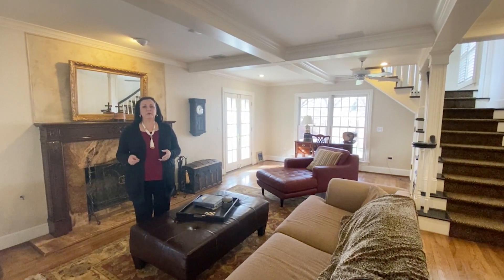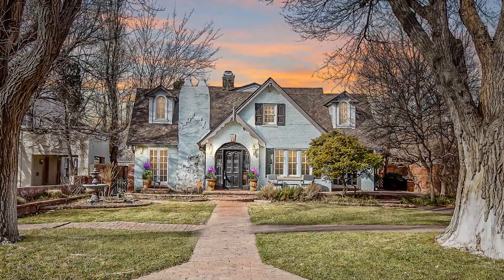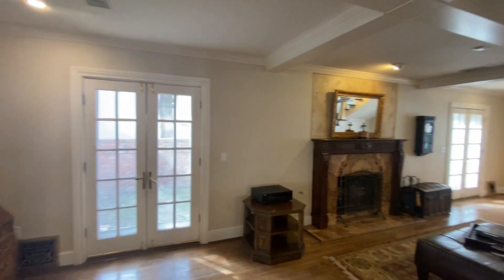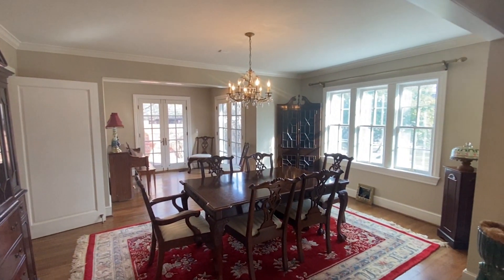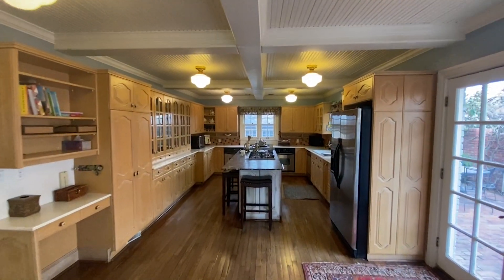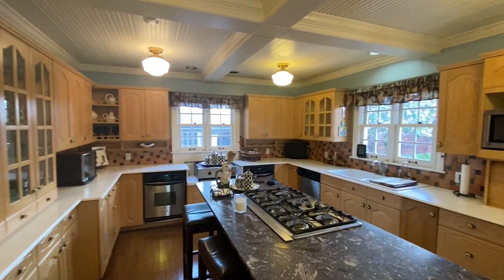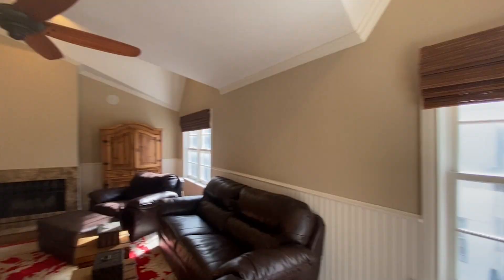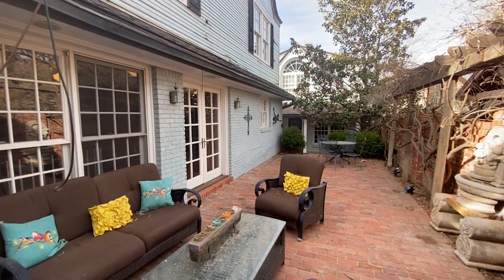For Sale, Wolflin, 2610 Hayden, Amarillo, TX by The Connie Taylor Group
Charming 3 Bedroom, 3 Bath, 2 Car Garage Home with amazing Curb Appeal and Tons Of Character On A Brick Street In The Heart Of Wolflin. Boasting over 4000 square feet, Beautiful wood floors, wood burning fireplaces with marble trimmed wood mantels & French doors in several rooms make this one special! The Cheery kitchen has a large island, lots of counterspace, cabinets with glass to display your treasures, 5 burner gas cooktop, griddle & 2 ovens, open to the breakfast area & den for easy entertaining. These areas are enhanced with decorative coffered ceilings. The Second floor is home to the spacious isolated master suite. The game room on the 2nd floor is perfect for watching movies & playing games, Enjoy the side patio for relaxing. So much to see.